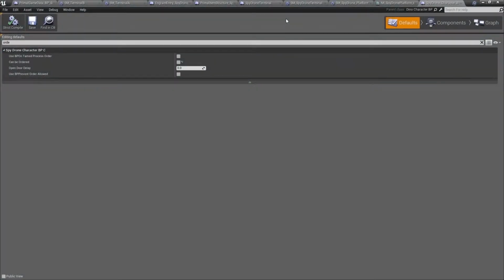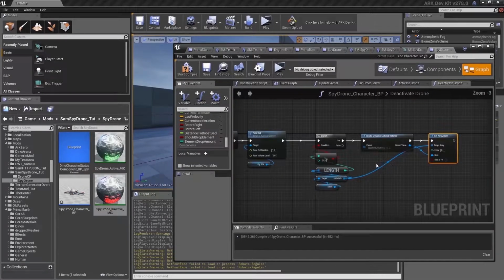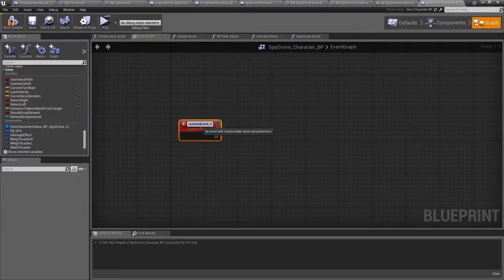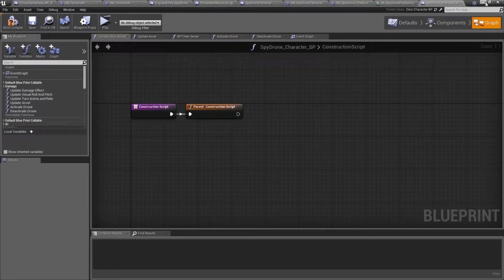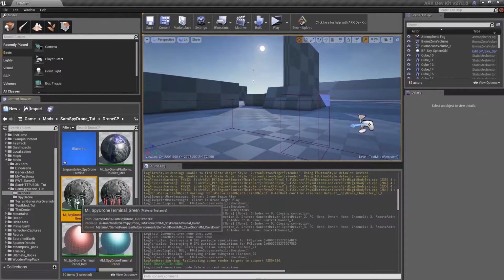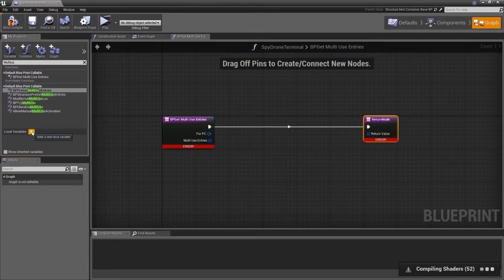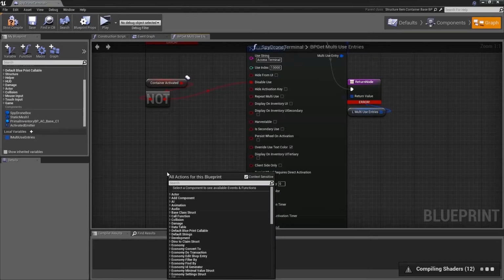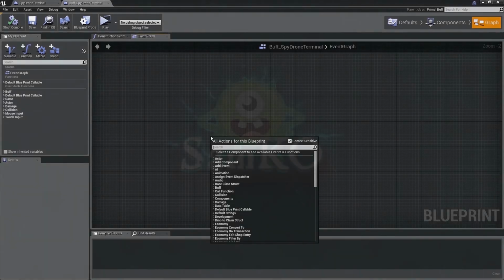Ark DevKit Tutorial #2.2 - SpyDrone (Multicasting, Destruction Mesh, Multiuse Menu, UI Buff)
In this part of the SpyDrone Tutorial, we are going to create two states for the drone, Active and Inactive.

We will also create the Destruction Mesh for the Terminal and add a new Menu option for the Terminal that will apply a Buff to the Player (the Buff will create a Widget and manage it)